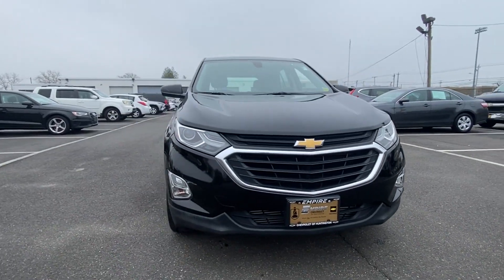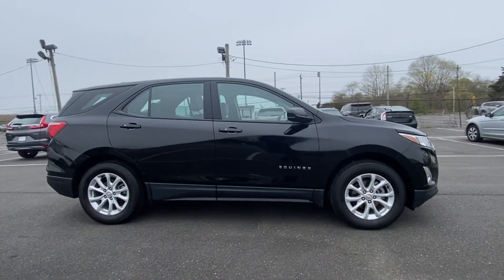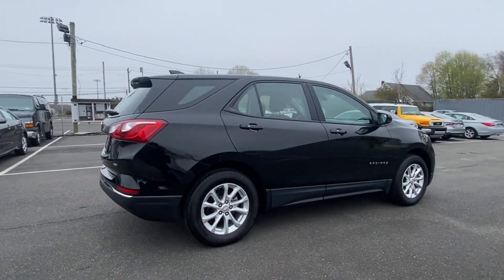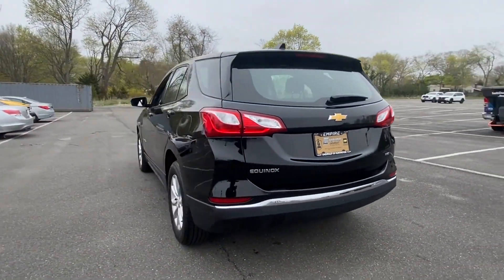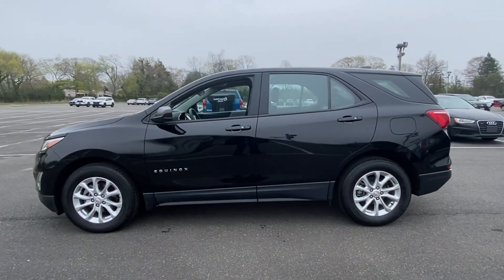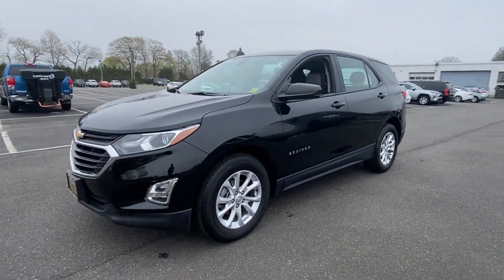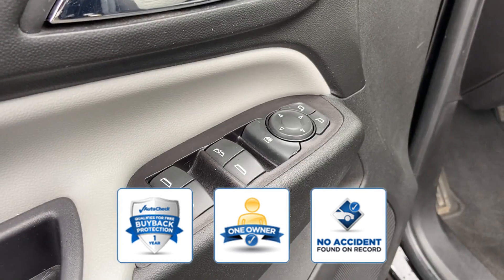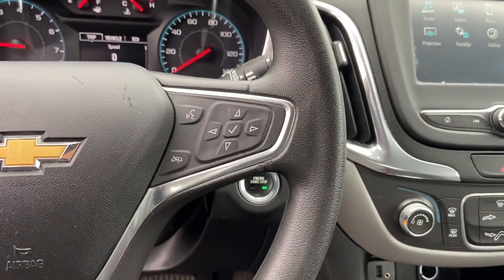Used 2018 Chevrolet Equinox LS 2GNAXREV9J6346492 Huntington Station, Melville, Commack, Huntington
2018 Chevrolet Equinox LS 2GNAXREV9J6346492 Video

This 2018 Chevrolet Equinox LS 2GNAXREV9J6346492 is full of phenomenal features such as: